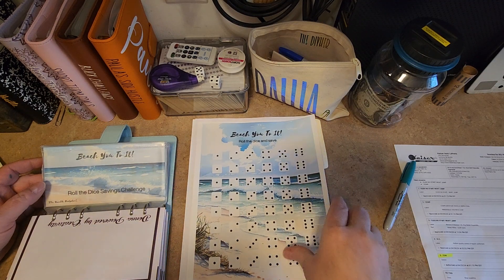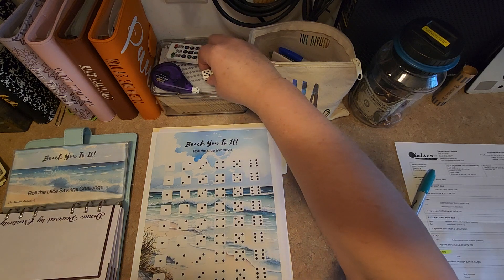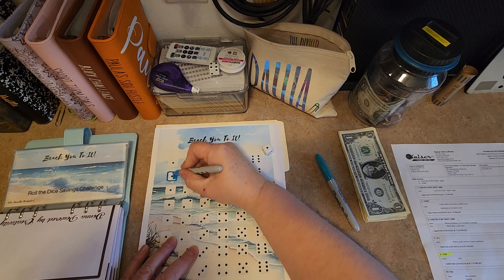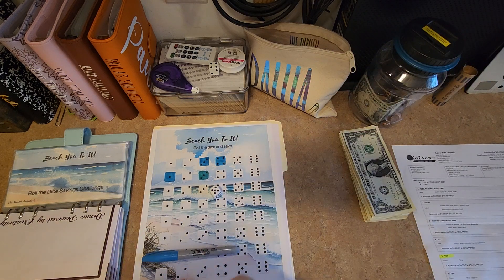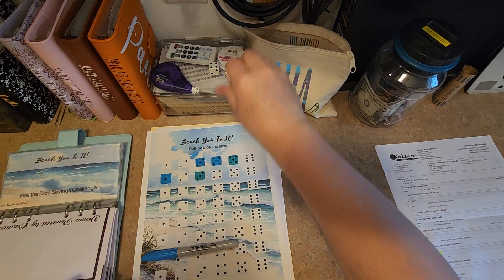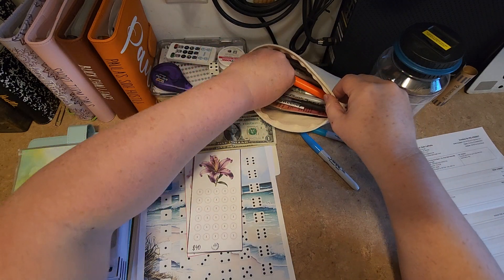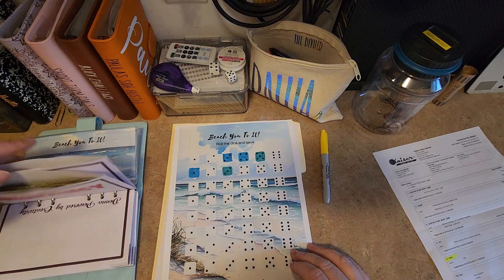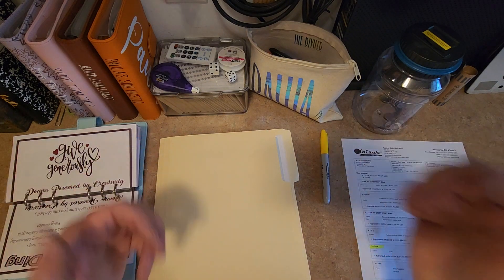Video Cut off/Savings Challenges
Sorry everyone, my camera keeps cutting out. But here is the savings challenges that we are starting along with others.